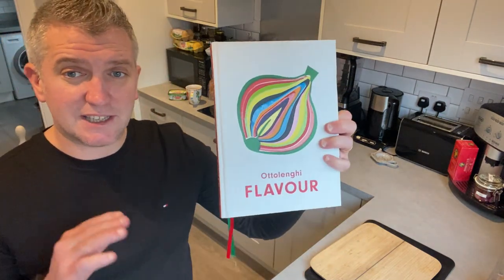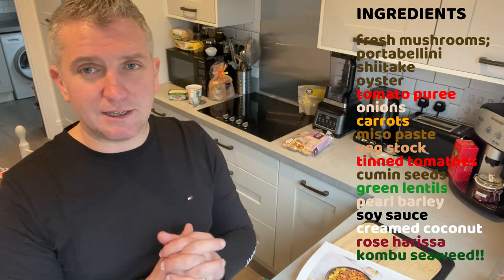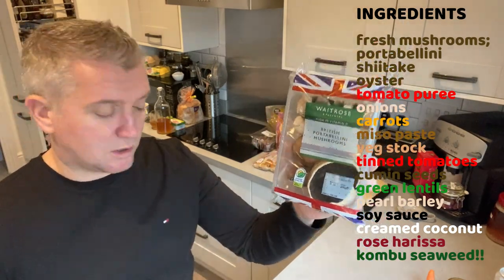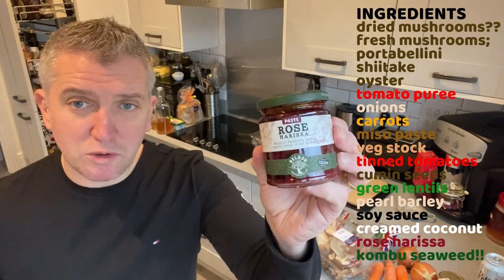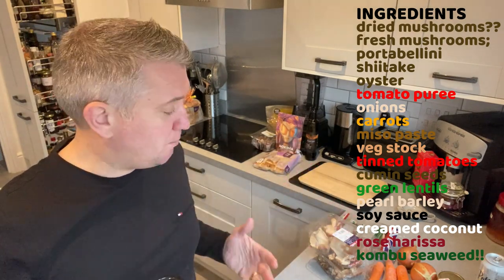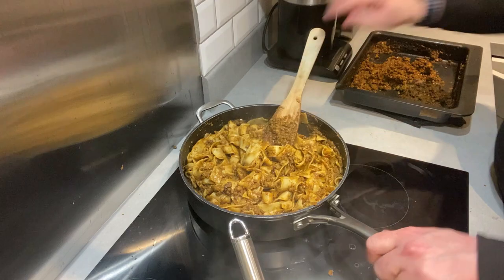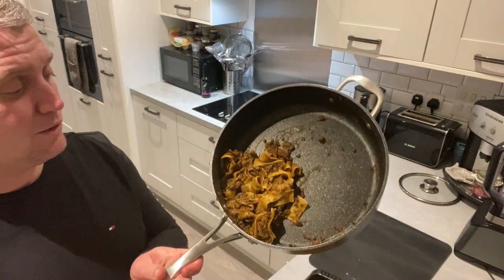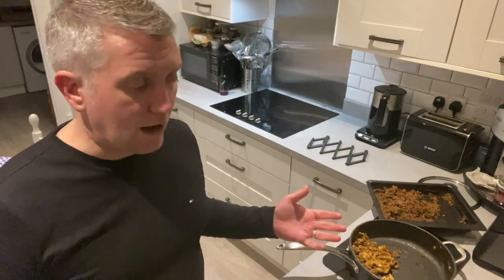Ultimate Vegan Mushroom Ragu Traybake | Ottolenghi Flavour Cookbook Recipe | Whole Food Plant Based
Hey foodies, and welcome back to Happy Hungry Hibby! Today, I’m getting back to basics with a converted traditional recipe that's delicious, healthy, sustainable and planet friendly with an ‘Ultimate Mushroom Traybake Ragu’. Inspired by the culinary magic of Yotam Ottolenghi & Ixta Belfrage's "Flavour", this recipe is not only incredibly easy, but also incredibly versatile. You can use it as a vegan/ WFPB base for pasta dishes, cottage pies, lasagna, or even get creative and invent your own delicious uses!

This lasagne contains one of two epic ragù recipes in FLAVOUR – the other is the ultimate traybake ragù, (p.101) which, we believe, give any meat ragù a terrifically good run for its money.
This is our meatless take on that mythical sauce.

The ragù can easily be made vegan if you lose the cream & remove or replace the cheese. It can also be made ahead & refrigerated, ready to be served with pasta or polenta, saving yourself the trouble of constructing the lasagne if you’re short on time. Reduce the black pepper & lose the chilli for a child-friendly or less hot version.

Ingredients
750g chestnut mushrooms
500g oyster mushrooms
60g dried porcini mushrooms
30g dried wild mushrooms
2 fresh or dried red chillies (chopped)
1 onion (chopped)
5-6 garlic cloves (chopped)
1 carrot (chopped)
2–3 plum tomatoes
200ml soy sauce - Kikkoman low salt
75g tomato paste -
500ml vegetable stock
130ml coconut milk (plus drizzle)

Method/ Steps
1. Preheat the oven to 230°C fan.
2. Put the chestnut & oyster mushrooms into a large bowl of a food processor in batches & pulse each batch until finely chopped. Toss the chopped mushrooms into a large bowl with 3-4 tbsp of oil & 1 tsp of salt & spread out on a parchment-lined baking tray. Bake for 30 mins, stirring several times throughout, until golden-brown (they will reduce). Set aside to cool.
3. Combine the dried mushrooms, chillies & prepared stock in a large bowl & set aside to soak for 30 mins. Strain the liquid into another bowl, squeeze out excess liquid, to get about +300ml (if you have less, top with water). Roughly chop the rehydrated mushrooms then finely chop the chillies. Set the stock & mushrooms aside.
4. Put the onion, garlic & carrot into the food processor & pulse until finely chopped. Heat 60ml of oil in a large sauté pan. Once hot, add the onion mixture & fry for 5-10 mins, stirring oftem, until soft and golden. Pulse the tomatoes in the food processor until finely chopped (or chop by hand), then add to the pan along with the tomato paste, 1½ teaspoons of salt & 1¾ teaspoons of freshly cracked black pepper. Cook for 7 mins, stirring occasionally. Add the rehydrated mushrooms, chillies & roasted mushrooms & cook for 8-12 mins, resist in stirring (you want the mushrooms to be slightly crispy). Stir in the reserved stock & 800ml of water & reduce the heat to medium & cook for about 25 mins, until you get the consistency of a ragù. Stir in 100ml of the cream & simmer for another 2 mins, then remove from heat.
6. cover with foil & bake for 15 minutes. Remove the foil, increase the temperature to 220°C fan, then bake for another 10-15 mins. Optionally grill for a final 2 mins, until the edges are crisp. Set aside to cool.

Ottolenghi 'Flavour' Cookbook

Kitchen Equipment
Kitchen Knives (8 Pieces German Knife Set with Block)
De'Longhi Caffe' Corso Fully Automatic Bean to Cup Coffee Machine
Bosch MCM3501MGB Toaster Which review score 74%
Bosch TWK8633GB Styline Collection Cordless Kettle
Bosch Styline Toaster
Pyrex 3pc Jug & Bowl & Measuring Set (1 & 2L Bowls + 0.5L)
JJ Folding Chopping board
Joseph Joseph Rocker Garlic Crusher
JJ Black Worktop Saver

Filming Apparatus (See links for visuals):
Selfie Stick Extendable Clamp Phone Holder (Main Presenting Angle)
Flexible Arm Mount Stand for mobile (Birds Eye Preparing Visuals)
Tripod Mount holder for mobile (Birds Eye Cooking Visuals)
Universal Mobile Phone Car Mount/ window Holder (Angled Preparing Visuals)